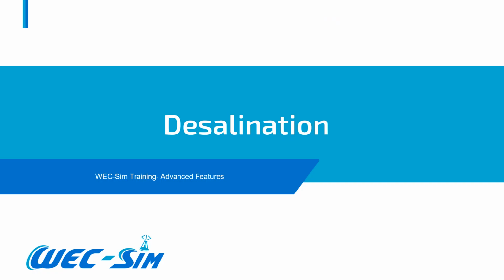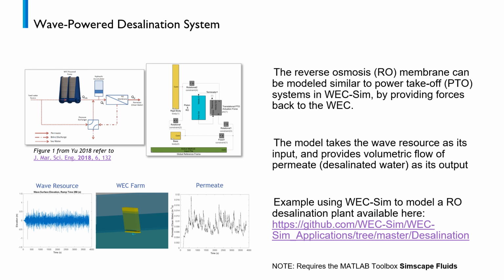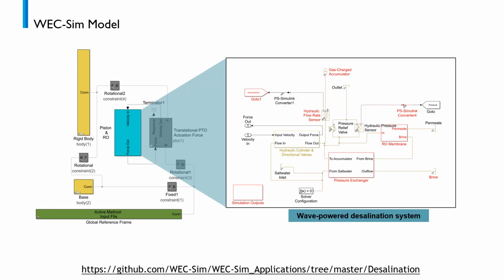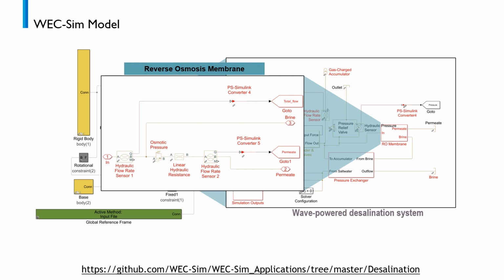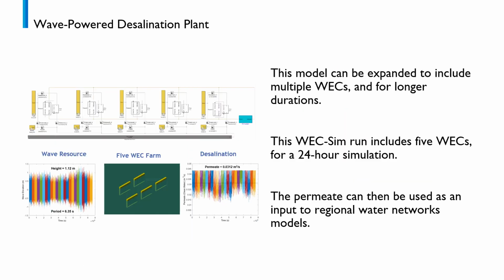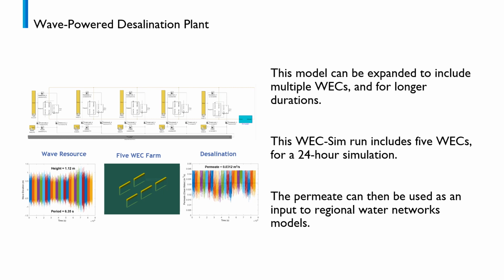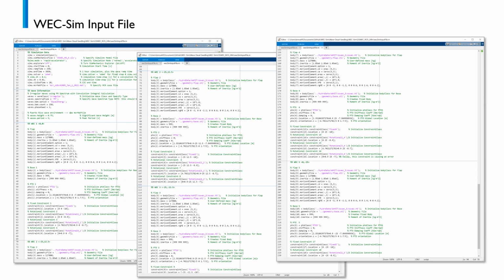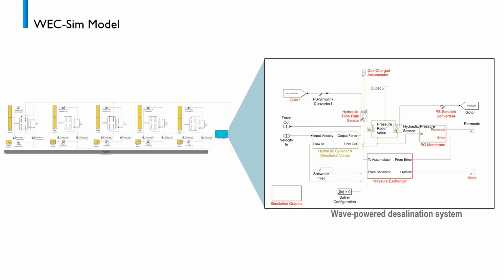WEC-Sim Advanced Features #10 - Desalination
WEC-Sim Advanced Features Webinar
Desalination